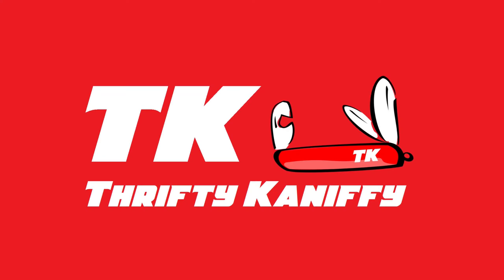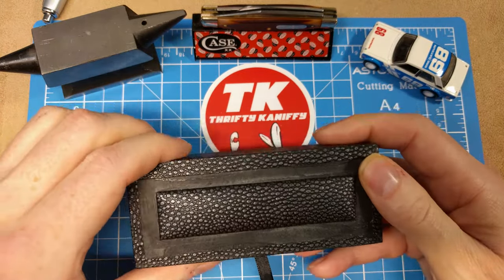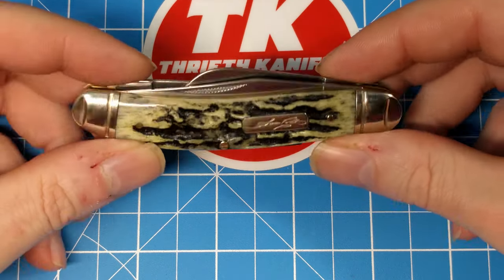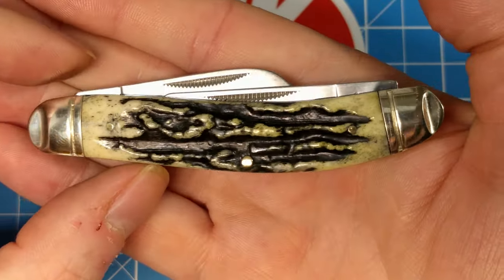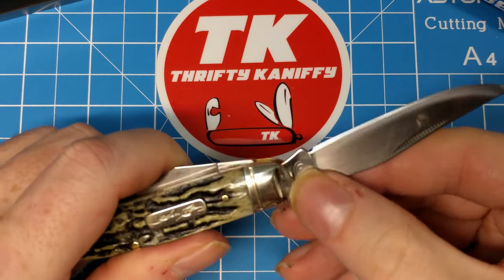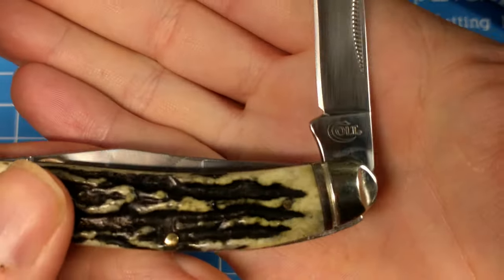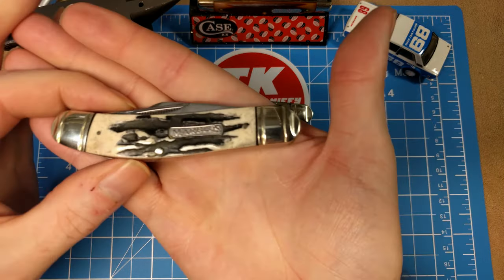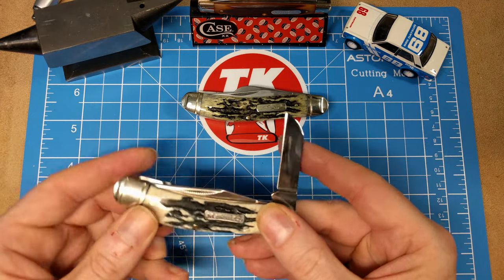Colt Sowbelly Stockman Imitation Stag Pocket Knife CT248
Review of the Colt Sowbelly Stockman Imitation Stag Pocket Knife. Model #  CT248 Closed length 3-3/4" The Colt branded predecessors to the Rough Ryder series of knives.